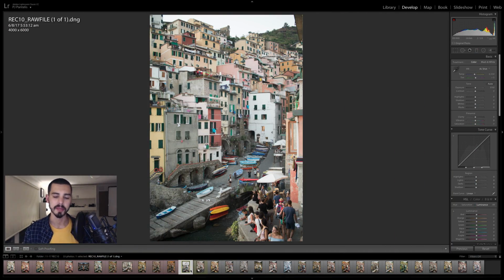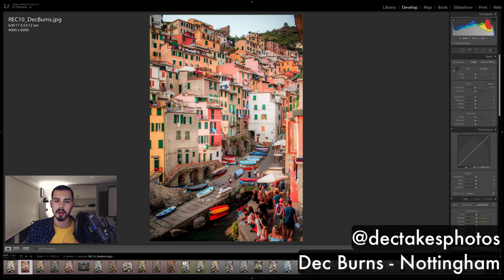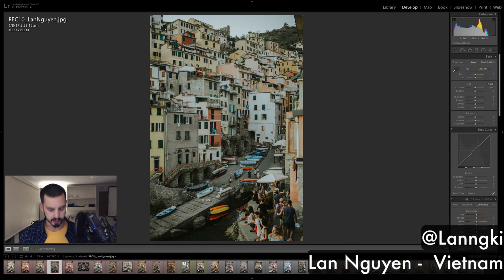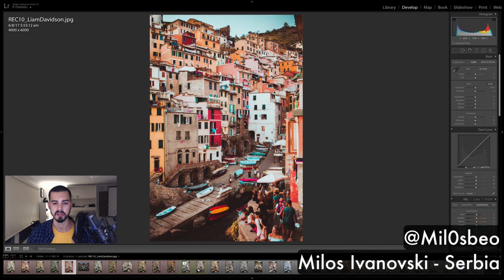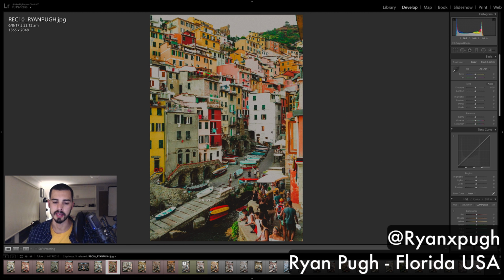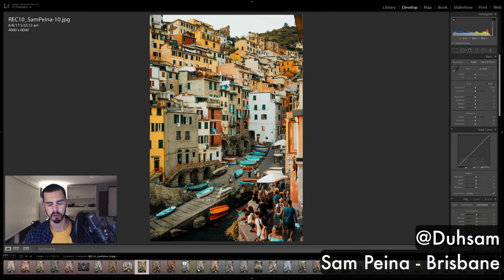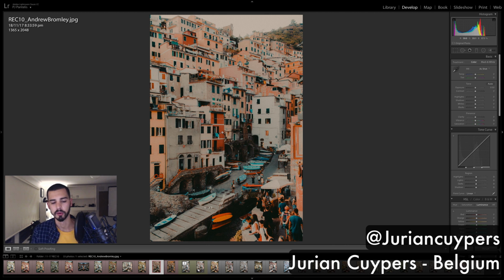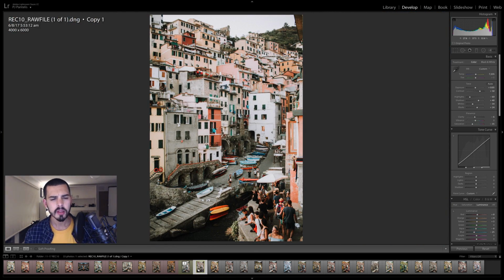Raw Edit Challenge 10 Results + T-shirt Winner!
Thanks for being involved in REC10 and congrats to our winner this week!

Hope you enjoyed it, I'm taking suggestions or submissions for the kind of photo you guys would like to edit next week. Leave me something in the comments or drop something on the legends club facebook page :)

Join the legends club on facebook which is our home base for this content and small community. We have really interesting challenges and discussions:

Here is everything you need to start taking killer band promos

Here is a full list of all the gear I use for my photography: